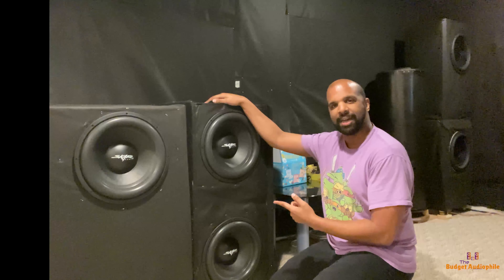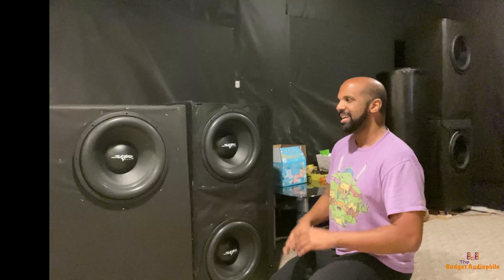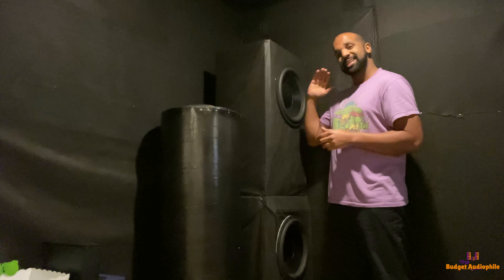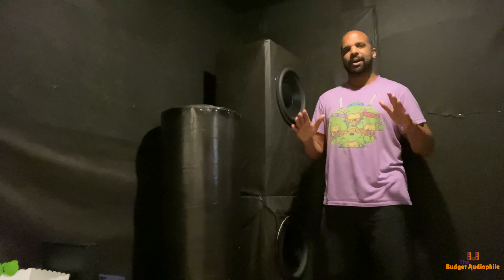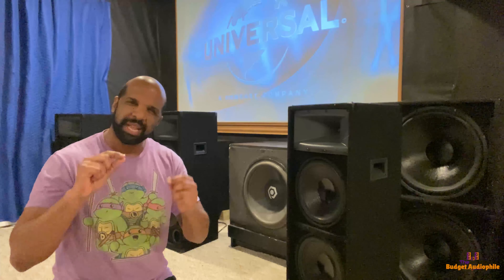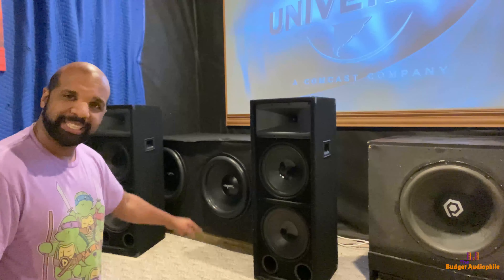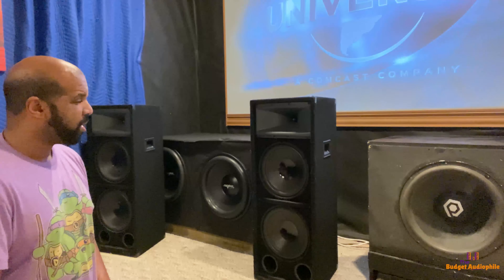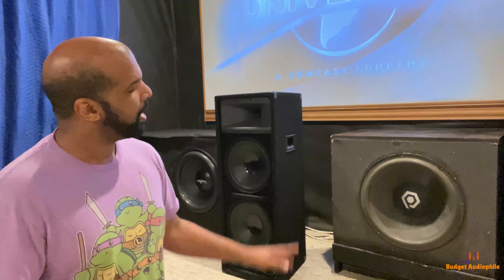The Budget Audiophile Presents: Home Theater Update QUICKIE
Hey there everybody in internet land, David Adams here with Budget Audiophile. I just wanted to give a quick update to the arrangement of my LFE channel and let you know about an update I have coming up here soon.